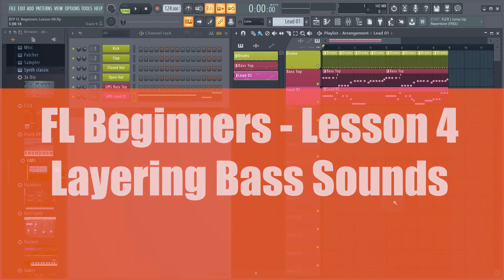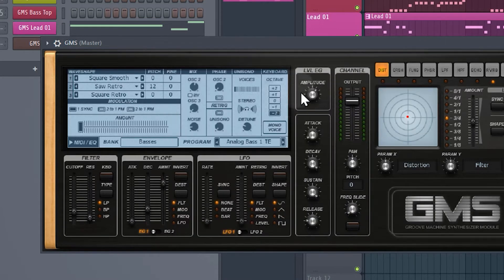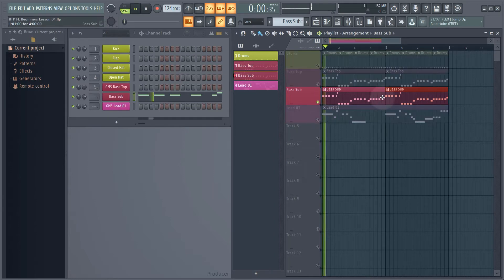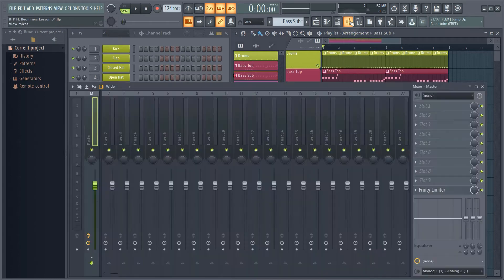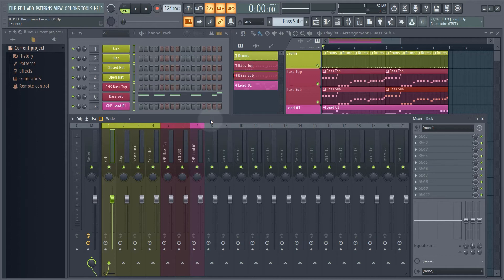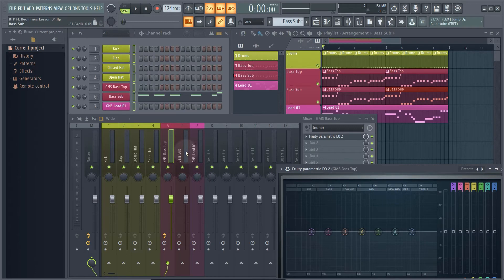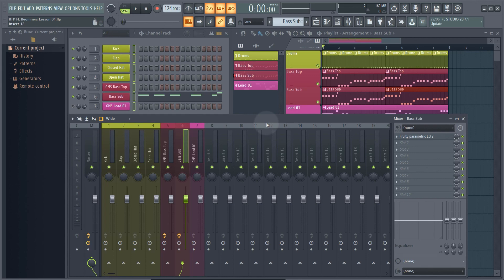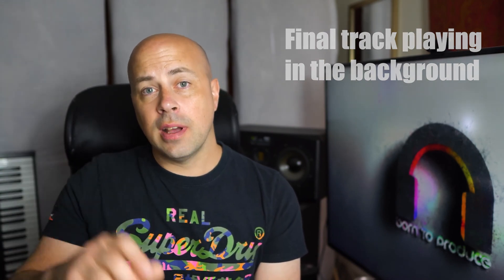FL Studio Beginners Tutorial - Lesson 4 - Layering Sounds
Did we help? Buy us a coffee?
All the free videos are watchable from the above link.

About the course:

By taking this course you’re going to learn to make music in FL Studio by actually creating a track yourself from start to finish. The whole course is over 5 hours long and you can follow along in all versions of FL Studio. It’s important to note that you’re not only going to learn how to use FL Studio and it’s instruments and plugins, you’re not only going to learn music production techniques, you’re also going to learn the complete start to finish song making process and how it all fits together. That’s really important, because it means when you start making your own music you’ll be able to apply the knowledge you have learned in a much more organised, constructive and usable way. Check out the course overview video by following this

If you need music production mixing tutorial check out our 5 hour long mixing tutorial

If you want Cubase tutorials from a Steinberg Certified Training centre then go